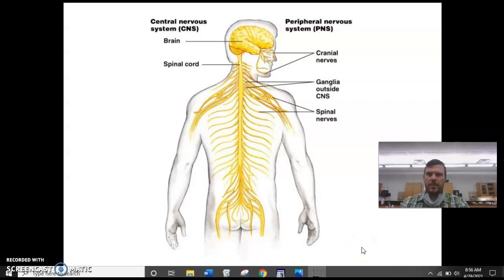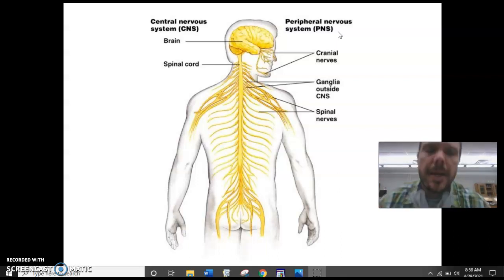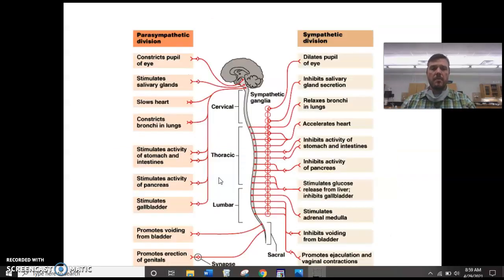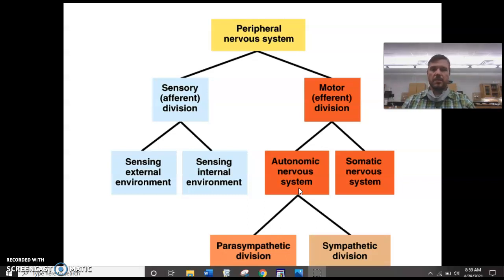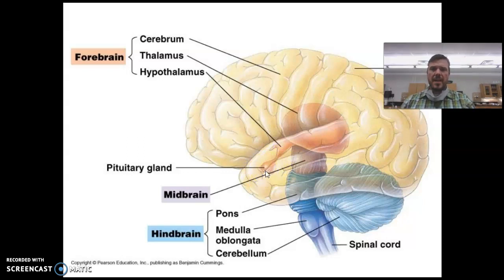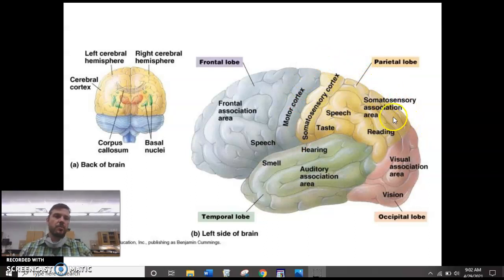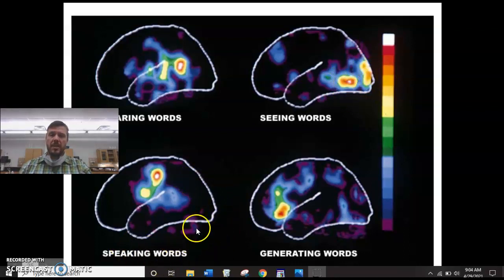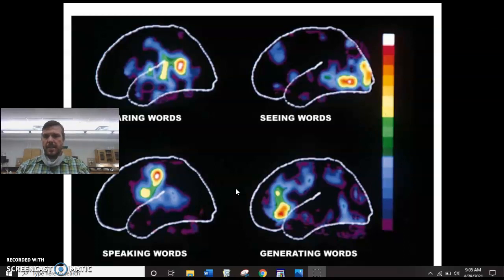Nervous System and Neuron Function Part 3